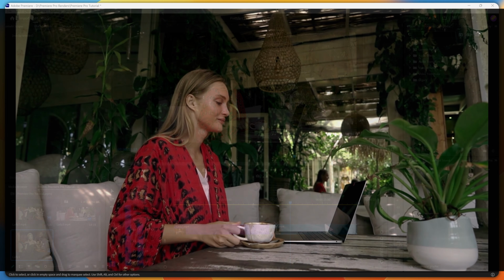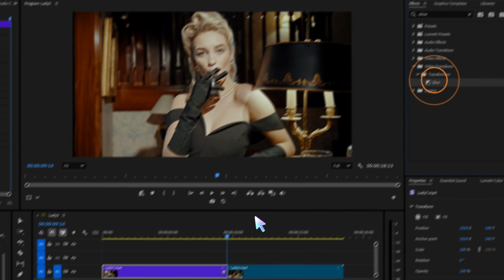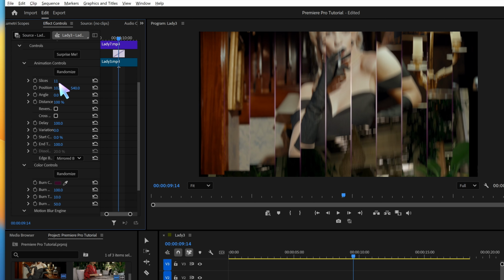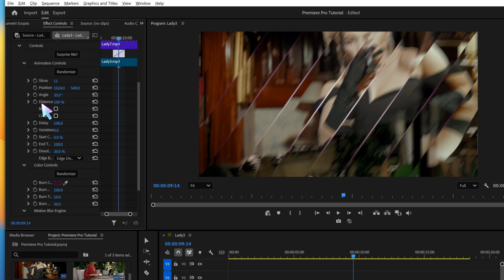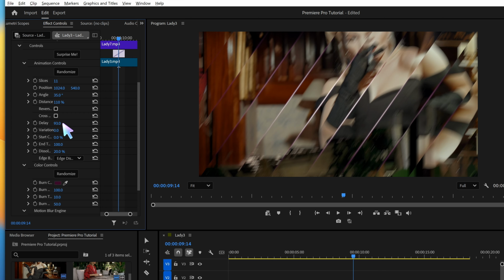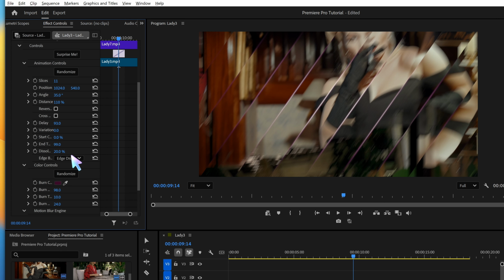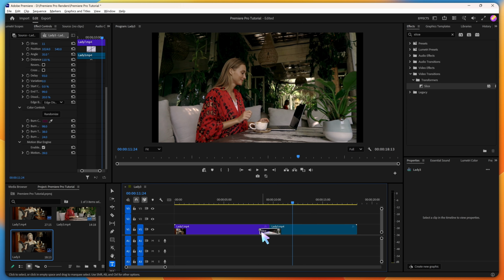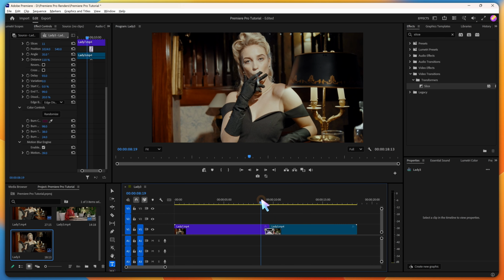How to Create Slice Cut Transition Effect in Premiere Pro - Lesson 220 Adobe Premiere Pro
Learn how to create a sharp Slice Cut transition in Adobe Premiere Pro. This transition divides your frame into multiple slices that move apart to reveal the next clip, creating a bold and high-impact scene change. Perfect for action edits, sports highlights, cinematic trailers, and fast-paced content, Slice adds strong visual energy to your videos. In this tutorial, you’ll learn how to control slice count, direction, movement distance, delay, burn edges, and motion blur for the best result.